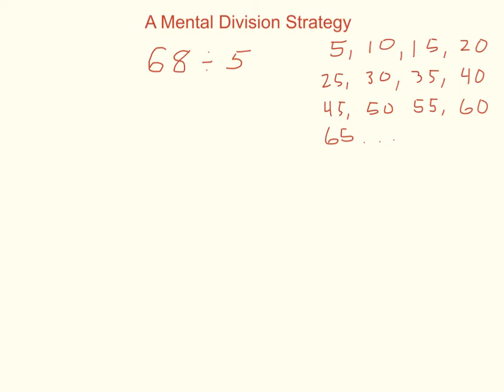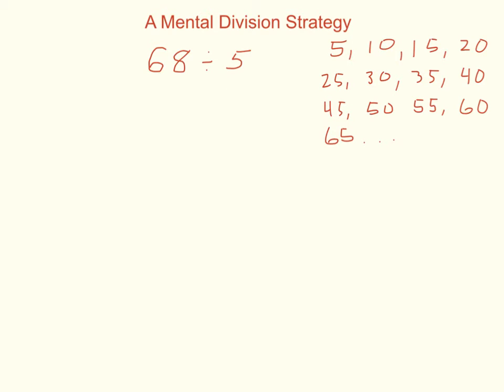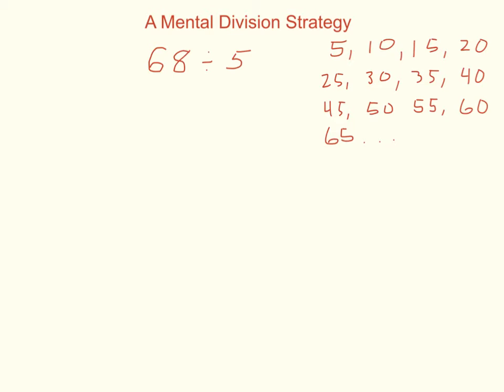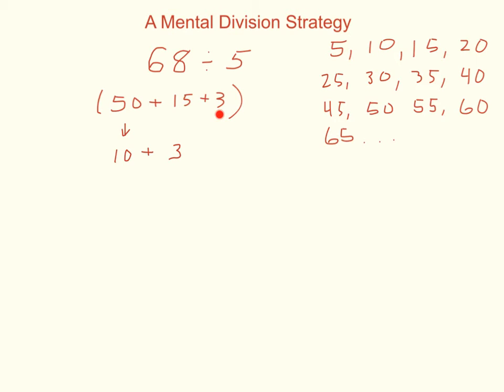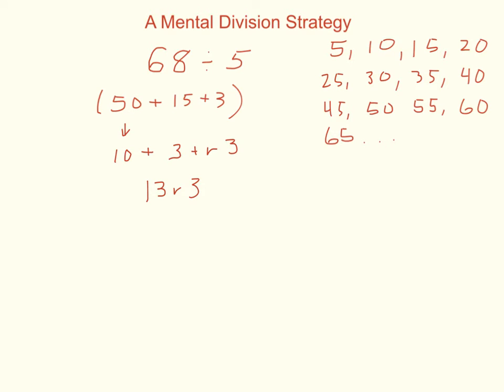A Mental Division Strategy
A Mental Division Strategy for 5th graders